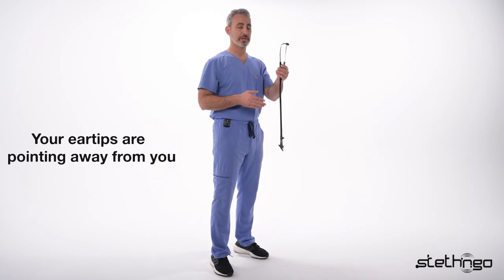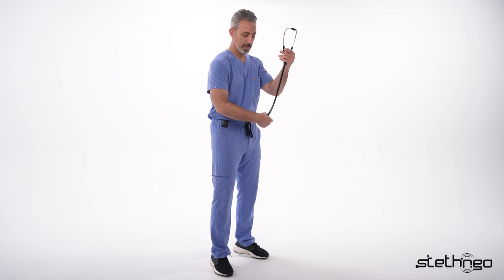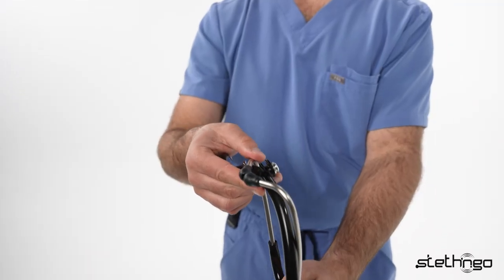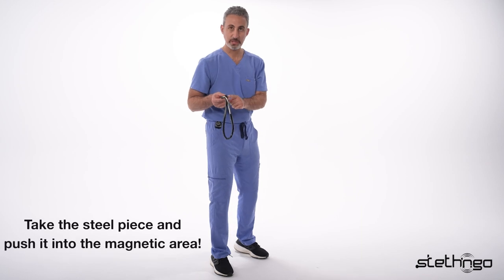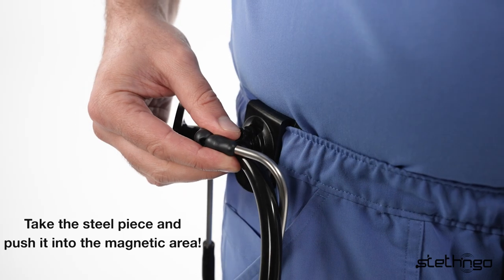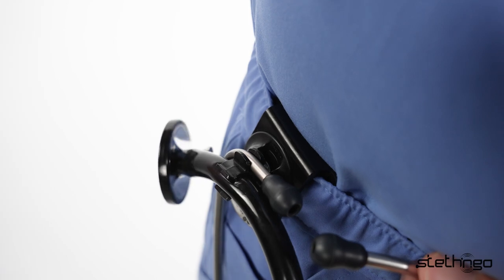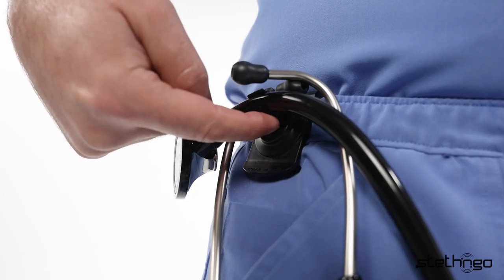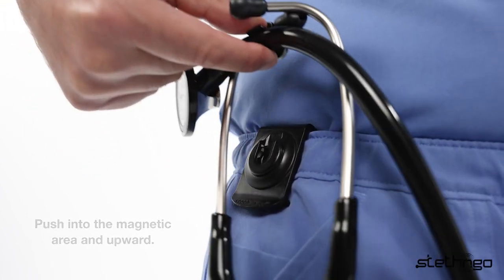Steth N Go Short